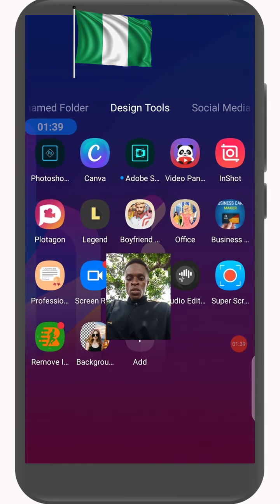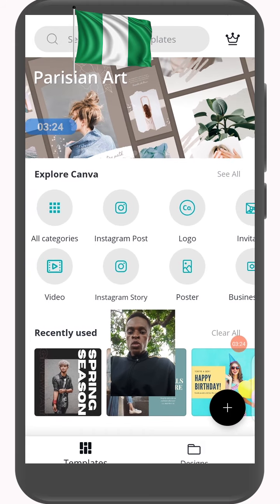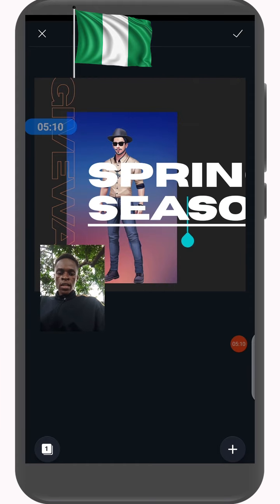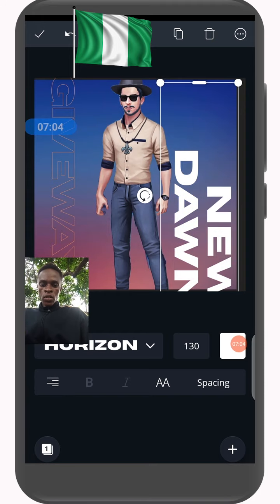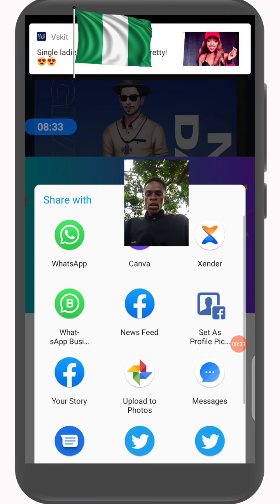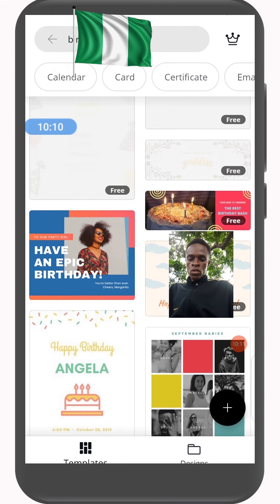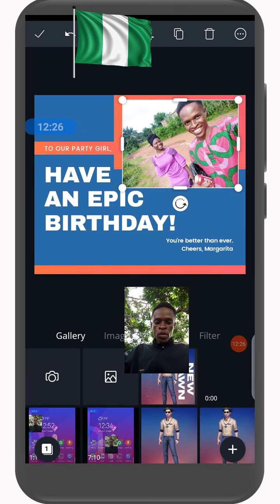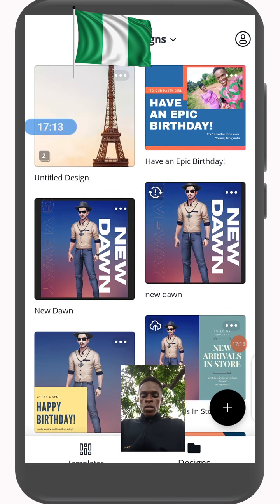04 Intro to Canva. How to Make designs with your phone using canva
This is an introduction to canva app